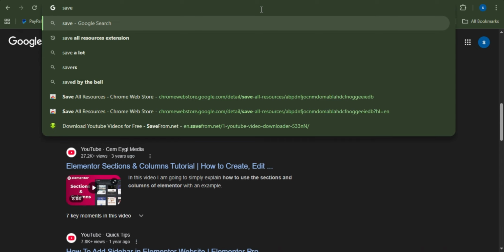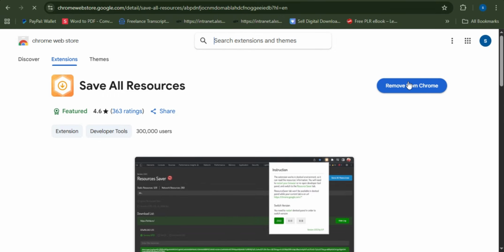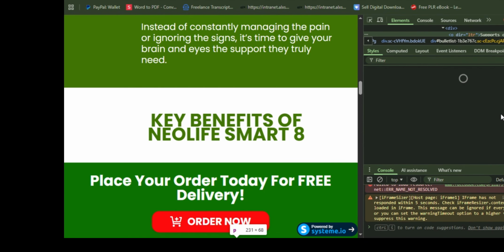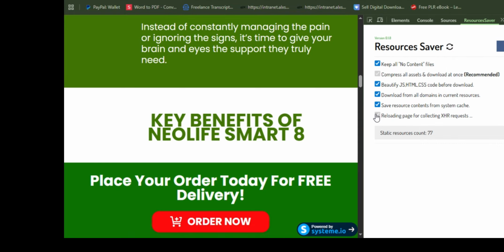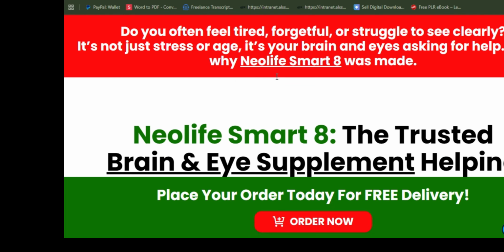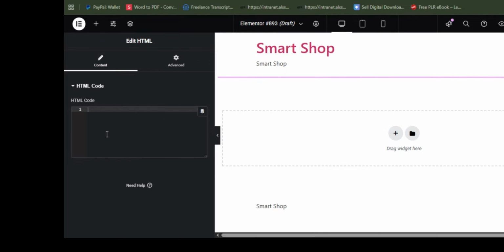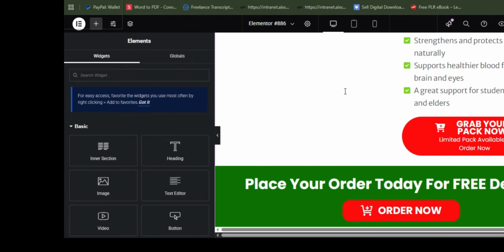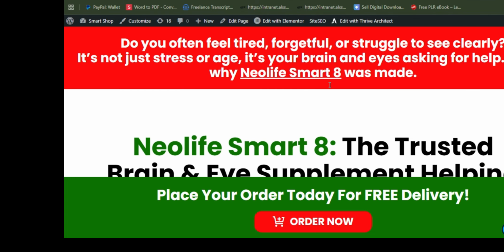🤯 Copy Website Design in Seconds! The Secret Web Cloning Extension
💻 INSTANT CLONE! Copy Any Website Design in Seconds (Free Extension Tutorial)
Hey everyone! Tired of building website layouts from scratch? In this video, I reveal a secret, free Chrome Extension that lets you instantly clone (copy) the design, CSS, and HTML of virtually any live website in seconds!

This powerful website cloning tool is an absolute game-changer for web designers, developers, and anyone who needs fast inspiration or a quick template starting point.

🚀 Why You Need This Web Cloning Tool:
Save Hundreds of Hours: Stop wasting time recreating popular design patterns.

Perfect for Learning: See exactly how professional websites are structured and built.

Get Instant Inspiration: Need a quick wireframe or section? Clone it immediately!

It's 100% Free! No paid subscriptions needed for this core functionality.